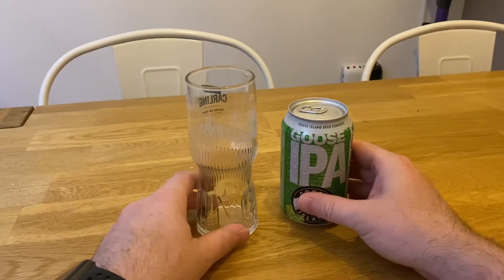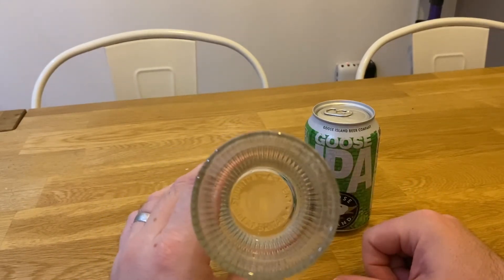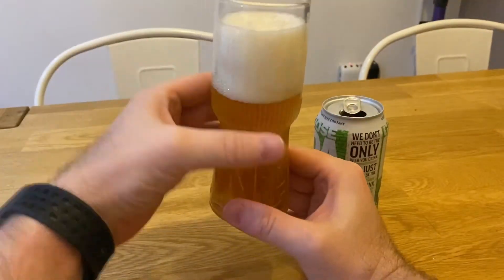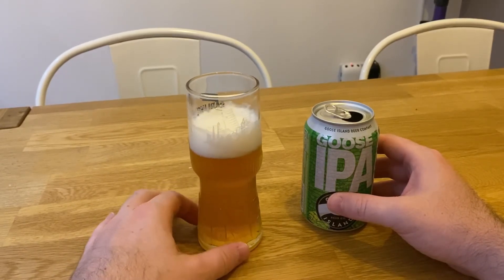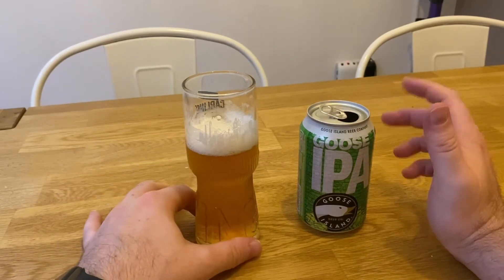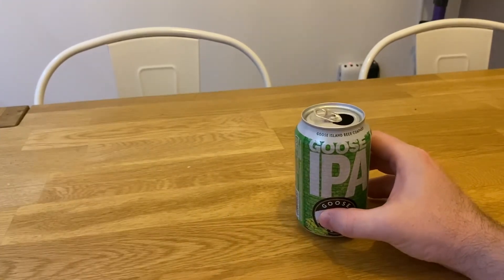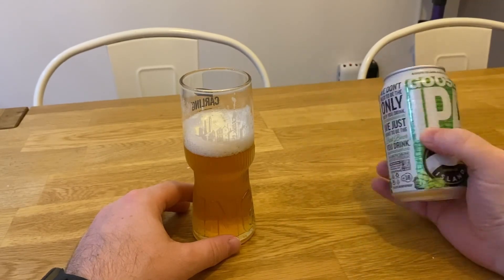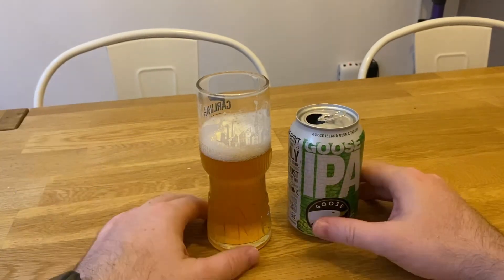Goose Island IPA - try before you buy on Philips Perfect Draft